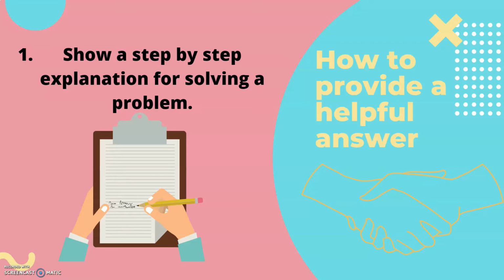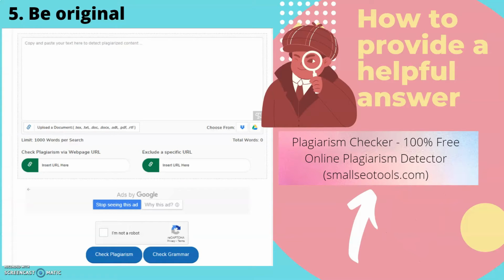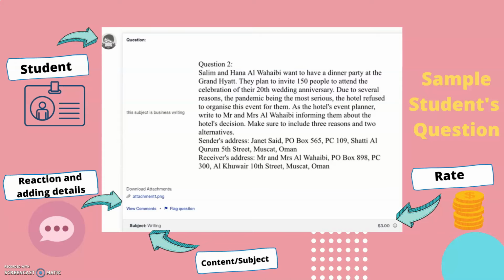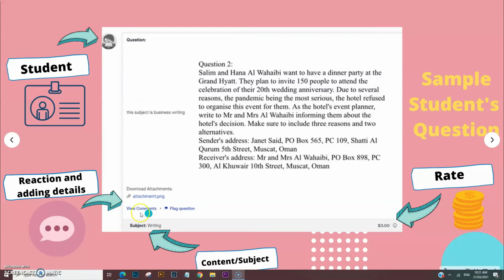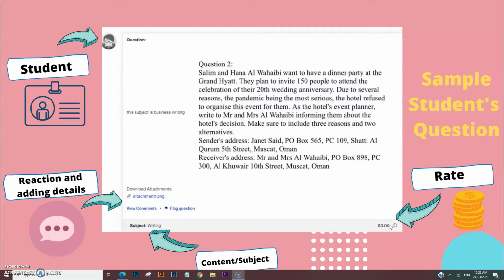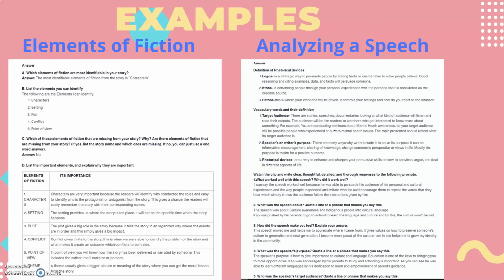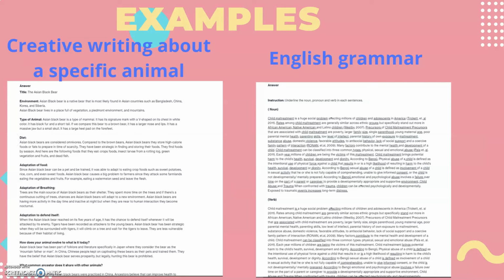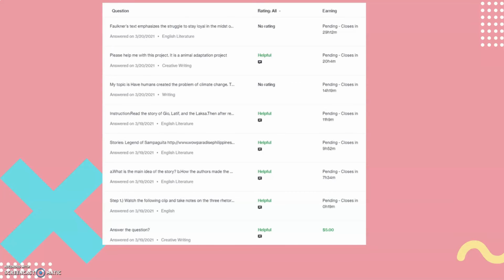COURSE HERO:HOW TO ANSWER QUESTIONS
Course Hero is an American education technology website company based in Redwood City, California, which operates an online learning platform for students to access course-specific study resources contributed by a community of students and educators.

to know the requirements, qualifications, registering an account and good things about Course Hero.

1. Show a step by step explanation for solving a problem.
2. Explain the underlying concepts behind a problem.
3. When relevant, include links to outside examples and resources.
4. Check for accuracy and grammar.
5. Be original.